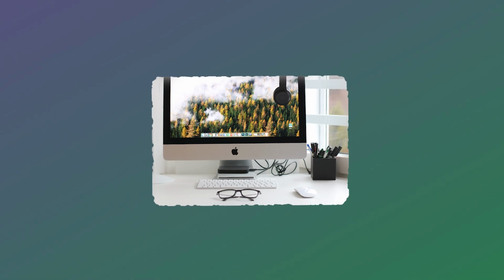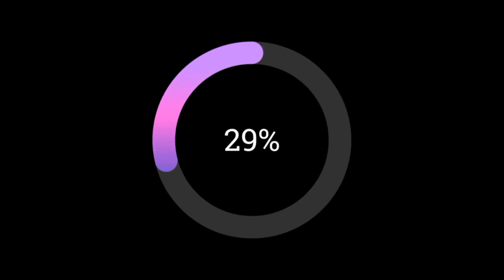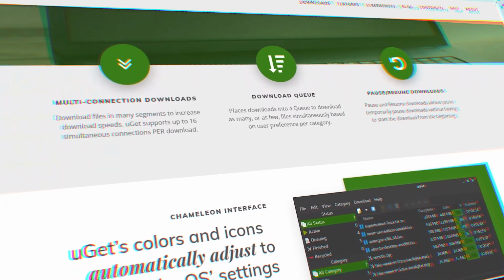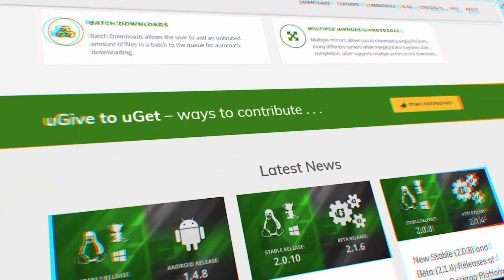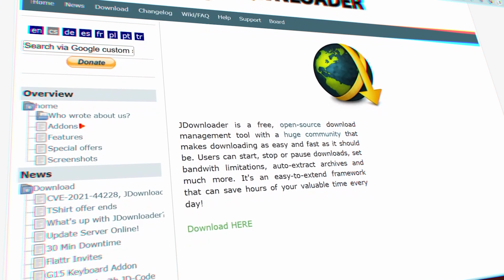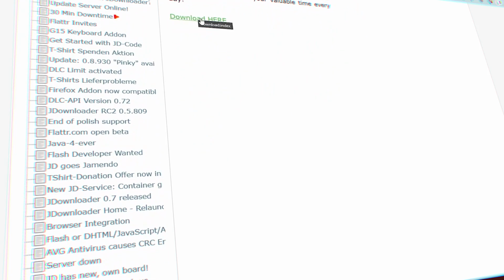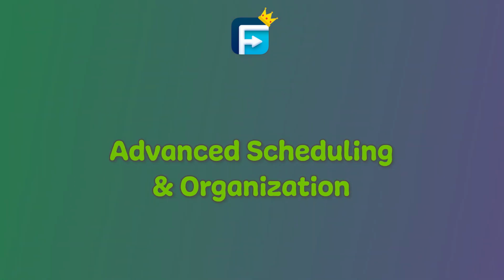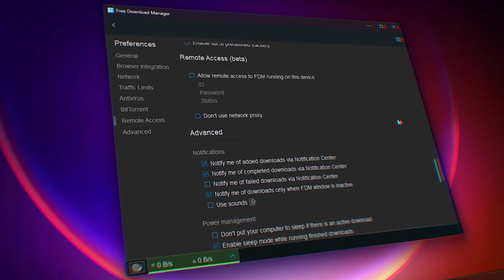Escape the Limits of IDM: Discover the Best 5 Free Download Managers!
RECOMMENDED QUALITY: 1080P

🚀 Ready to level up your download experience? Say goodbye to IDM and explore the top 5 free download managers that promise to revolutionize the way you download files! 🌐 In this video, we dive deep into the world of high-performance download tools, showcasing their features, speed, and user-friendliness.

📌 Featured Download Managers:

Free Download Manager (FDM): Experience lightning-fast downloads and advanced scheduling.
JDownloader: A powerhouse for managing multiple downloads effortlessly.
EagleGet: Seamlessly integrate with your browser and grab media files with ease.
uGet: The open-source champion offering cross-platform support and powerful batch downloads.
DownThemAll!: A Firefox extension for those who seek speed and simplicity.
👉 Whether you're a Windows or Linux user, we've got you covered! Join us on this exploration of the best free alternatives to IDM and enhance your downloading capabilities today.

Chapters :
00:00 Intro
00:30 Downloader #5
01:30 Downloader #4
02:24 Downloader #3
03:22 Downloader #2
04:07 Best Downloader

tags(Ignore):

Free Download Managers
idm Alternatives
best Download Managers
Free IDM Replacement
Top 5 Free Download Managers
Download Manager Comparison
Fast Download Tools
Download Accelerators
Free Software Review
Windows Download Managers